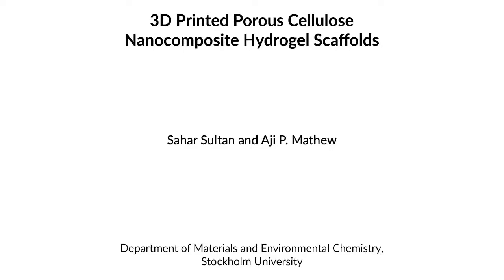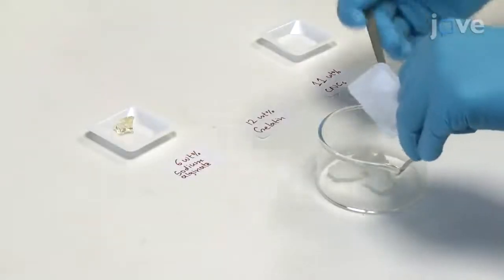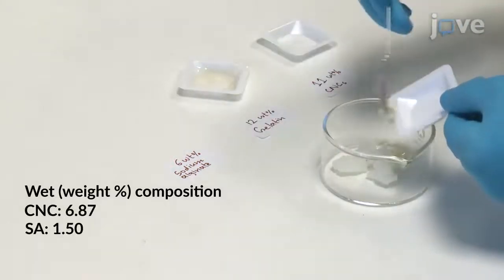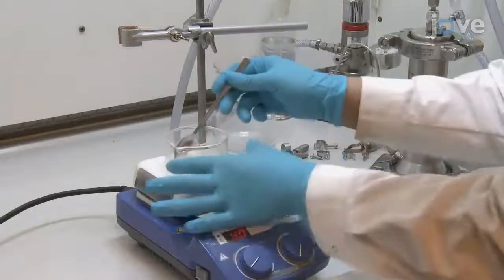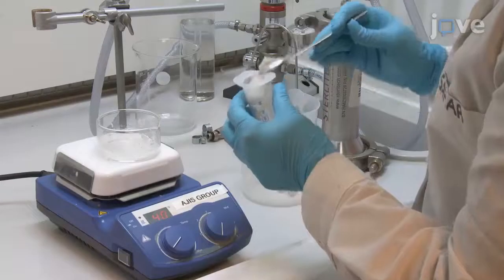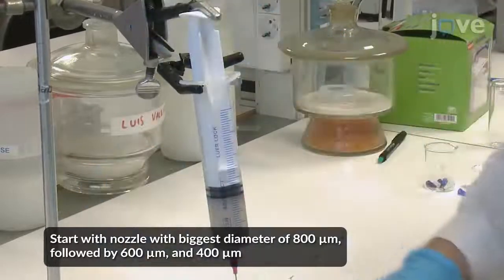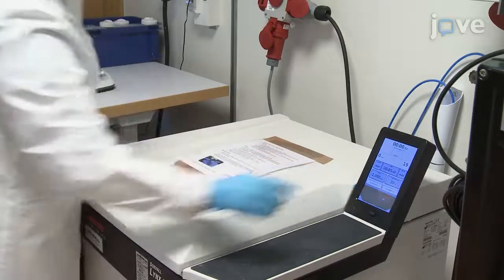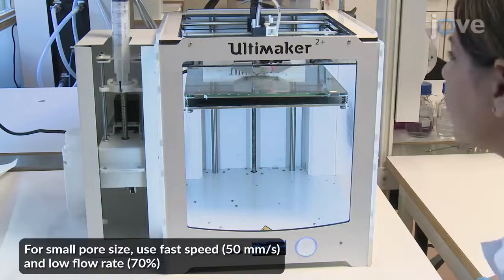3D Printed Porous Cellulose Nanocomposite Hydrogel Scaffolds - Preview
3D Printed Porous Cellulose Nanocomposite Hydrogel Scaffolds -  a 2 minute Preview of the Experimental Protocol

Sahar Sultan, Aji P. Mathew
Stockholm University, Department of Materials and Environmental Chemistry;

The three critical steps of this protocol are i) developing the right composition and consistency of the cellulose hydrogel ink, ii) 3D printing of scaffolds into various pore structures with good shape fidelity and dimensions and iii) demonstration of the mechanical properties in simulated body conditions for cartilage regeneration.